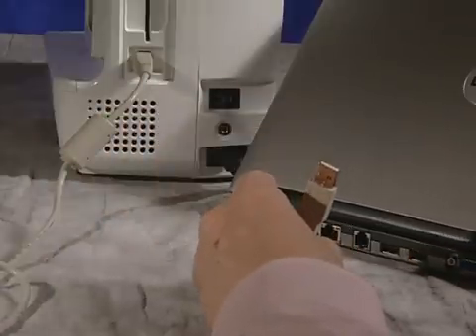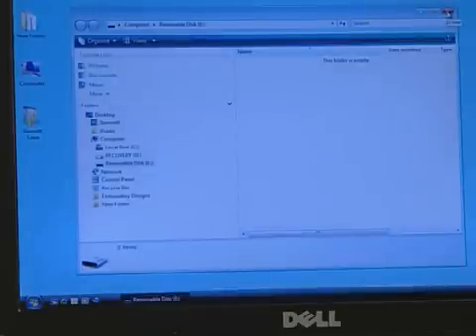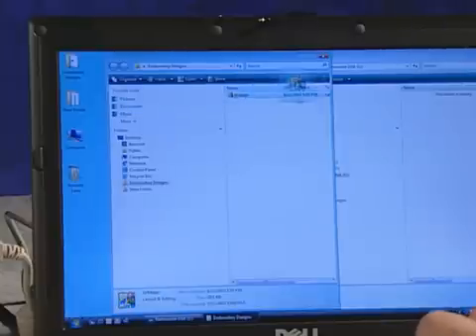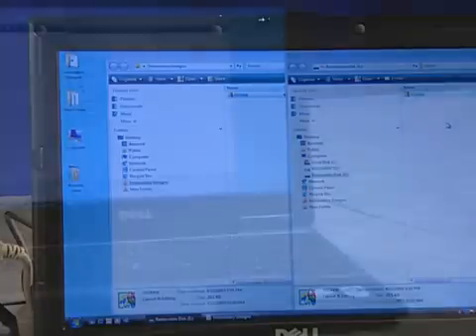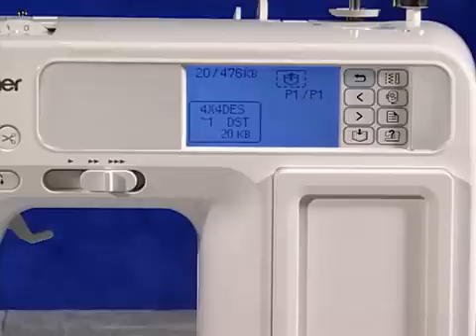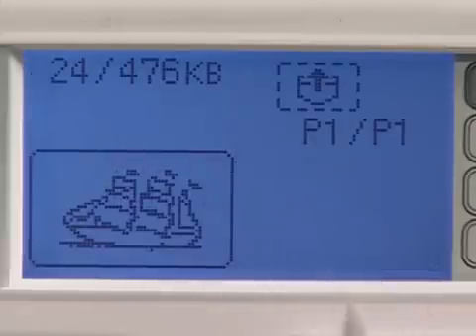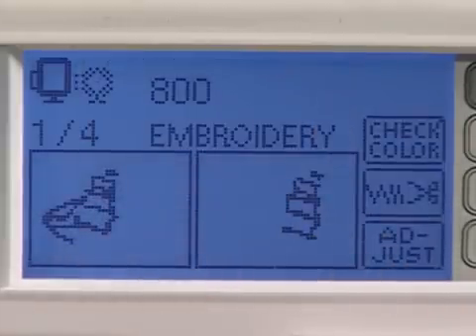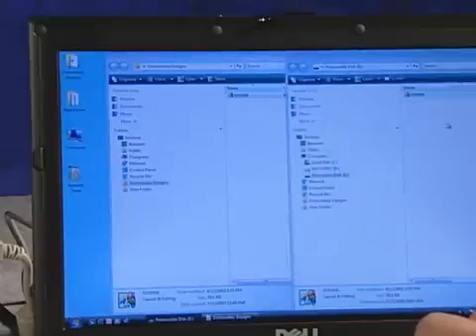Brother HE240 - Retrieving patterns via PC